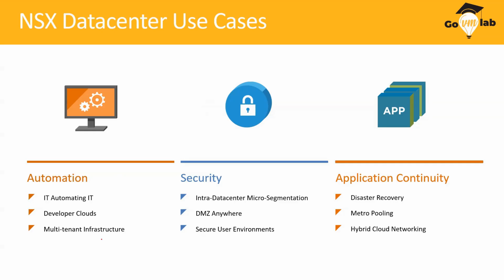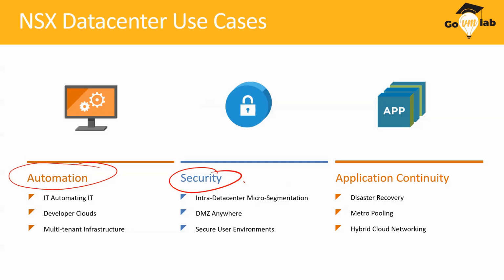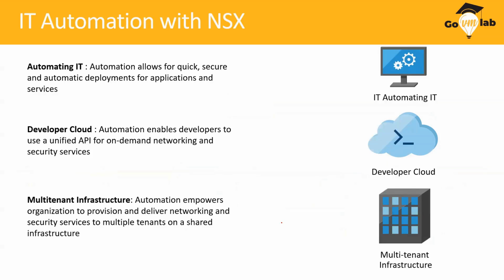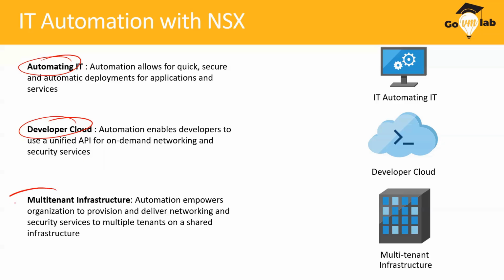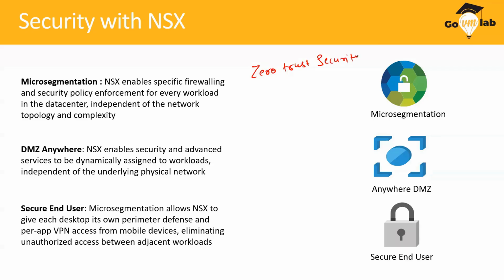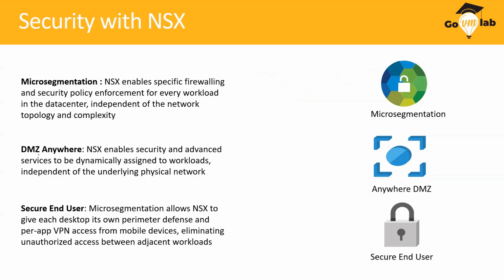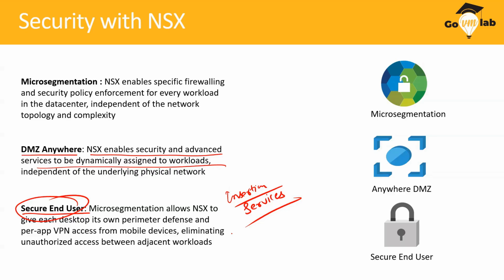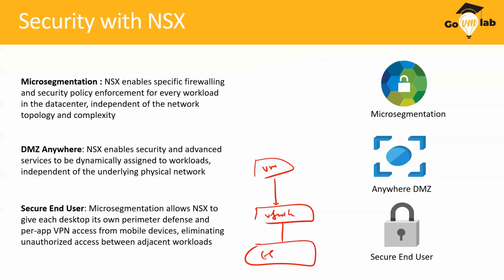Why Modern DataCenter Runs on NSX | NSX Use Cases | Automation | Security | App Continuity | GoVMlab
In this lecture, You will learn how NSX enables:
🚀 Automation Use Cases
✔ IT automating IT
✔ Developer Clouds
✔ Multi-Tenant Infrastructure

🔐 Security Use Cases
✔ Intra-Datacenter Security
✔ Microsegmentation
✔ DMZ Anywhere
✔ Secure User Environments

🔄 Application Continuity
✔ Disaster Recovery
✔ Metro Pooling
✔ Hybrid Cloud Networking

👉 Join GoVMlab YouTube Membership – ₹299/month
✔ Members-only VMware content
✔ Structured NSX, vSphere & vSAN learning
✔ Real-world datacenter scenarios
✔ Career-focused training